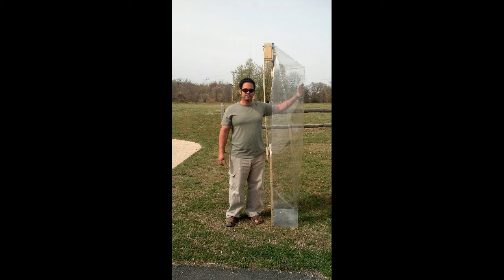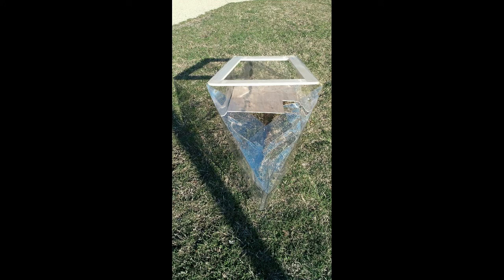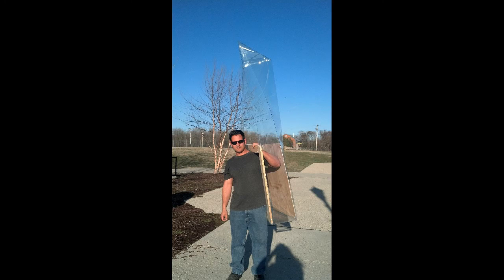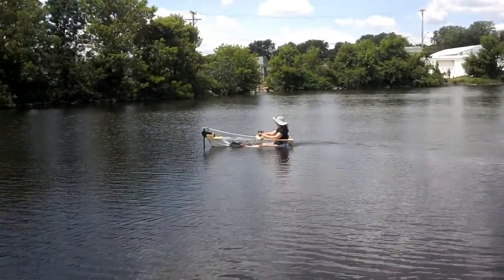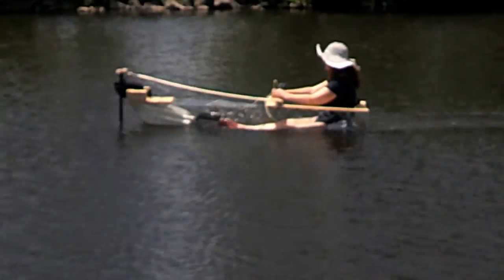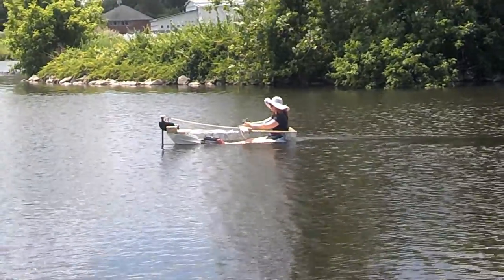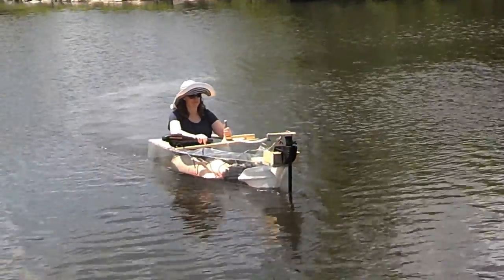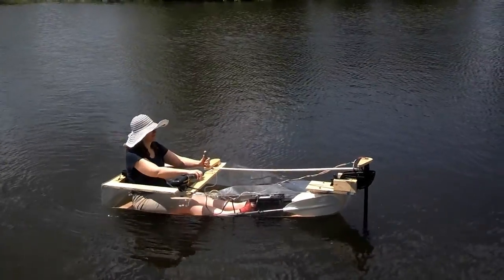HomeMade boat - clear V1.0 - folding and testing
this is my first clear boat i folded from a sheet of 4'x8' clear polycarbonate on my living room floor.  the boat has out performed my expectation. i fitted it with a 30lb thrust Minn Kota trolling motor with a few modifications to relocate the controls. this little homemade boat has given me a ton of fun! i designed it during Thanksgiving of 2013 built and used it in 2014 and it definitely turned heads!

Afterwards i discovered that Paul Elkins had designed a series of boats with this construction, in particular his "Corokayak".  while there are differences, most noticeably the material, it is impossible to dismiss that my boat and his are quite similar.  although we arrived at a very similar point, from different directions, he most definitely arrived there first.